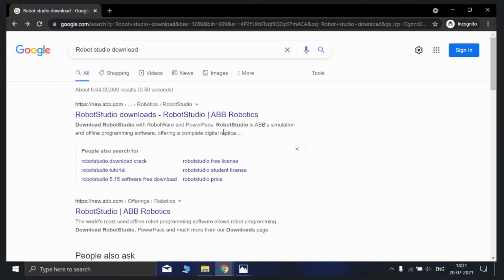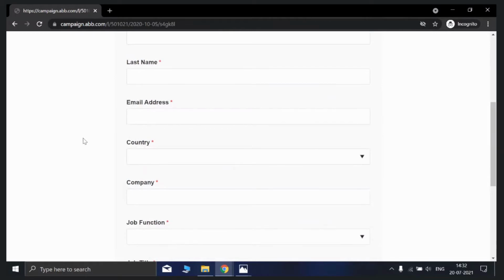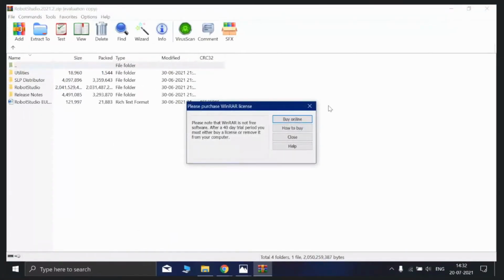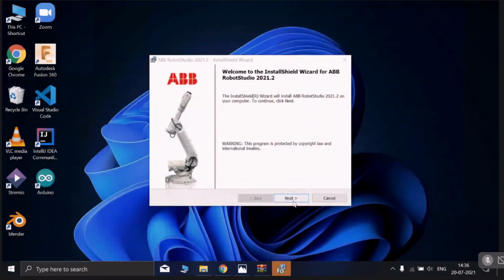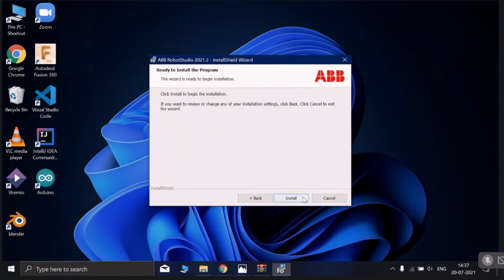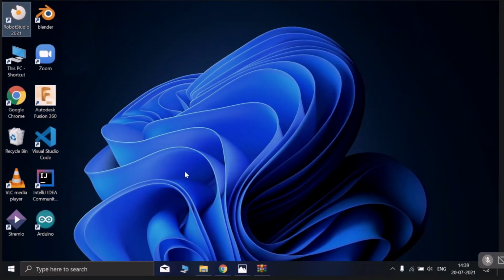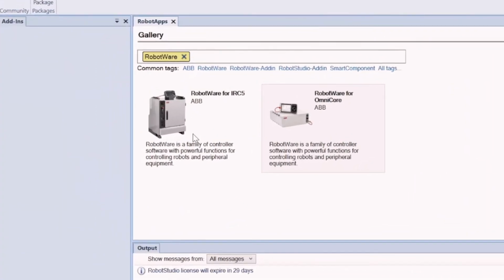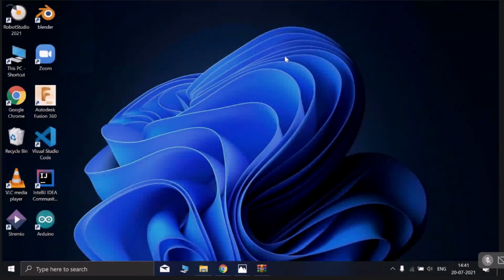Robot Studio Free Installation Guide 2021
This is installation guide to download official trial version of Robot Studio by ABB.